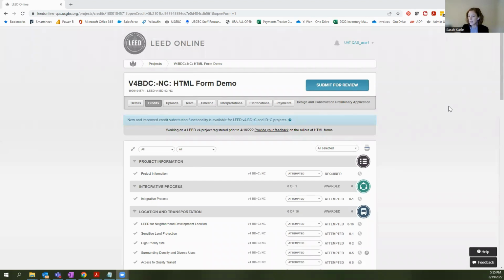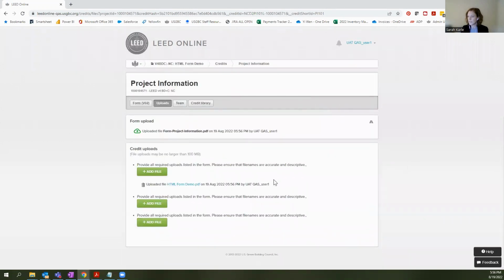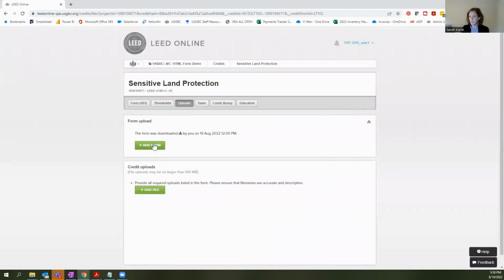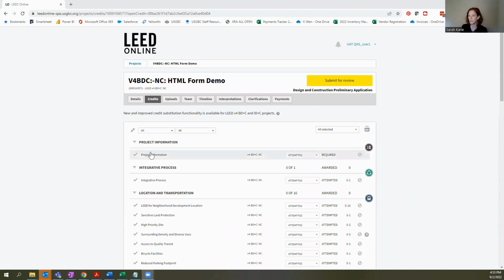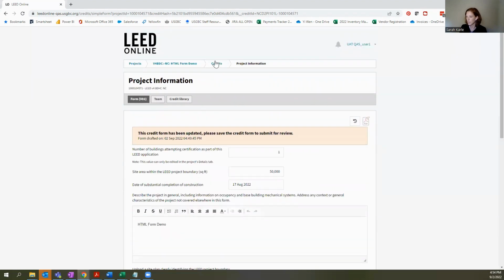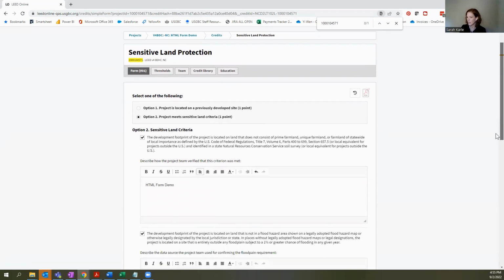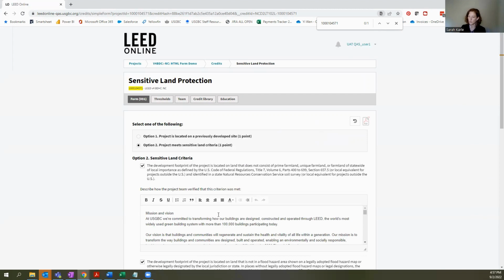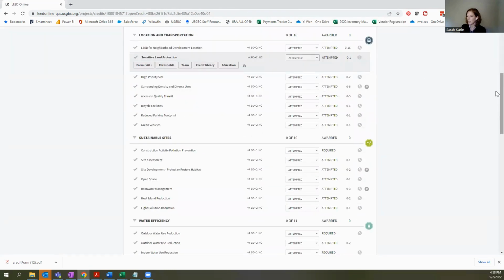LEED Online HTML form rollout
When credit forms are migrated from PDF to HTML format, any data that has already been entered into the PDF forms or uploaded using an offline form will automatically be transferred into the new HTML forms. Any data stored in an offline form on your local computer will need to be manually input into the new, easy-to-use HTML forms.